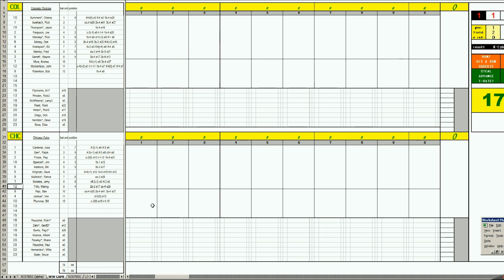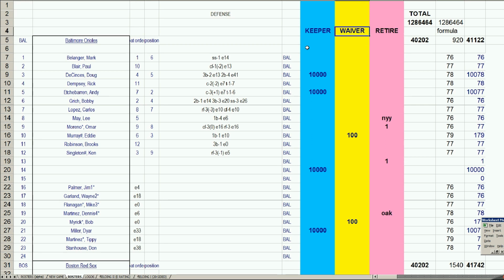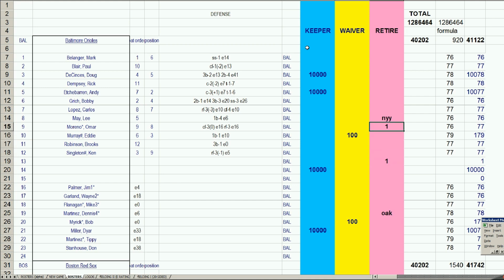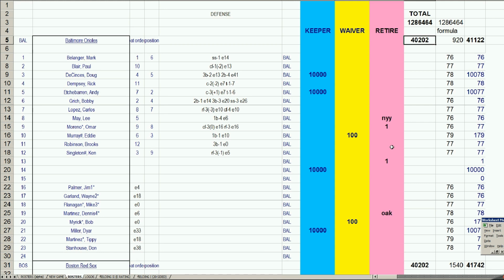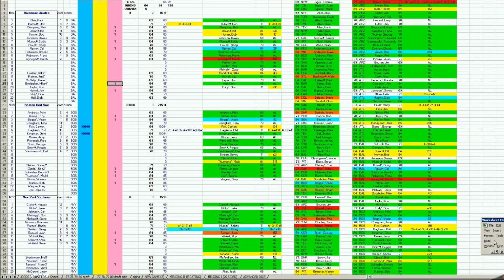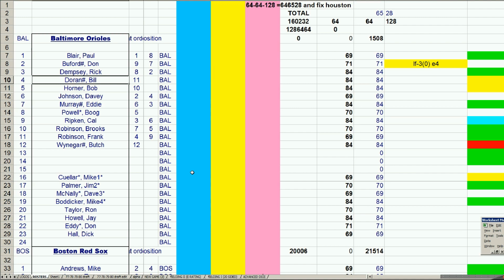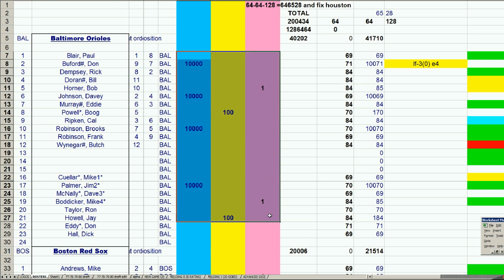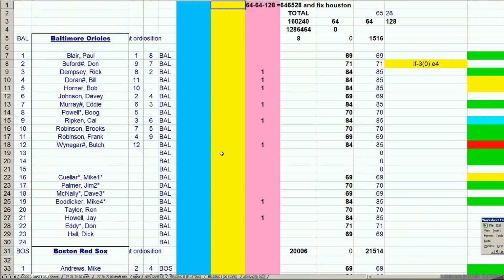Strat-O-Matic Baseball EXCEL 1969 70 71 72 Carryover Draft Prep - after season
Here is some draft prep for the 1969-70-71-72 Carryover League - afterseaon maintenance leading up to the draft.
Keepers.
Waivers.
Retires.